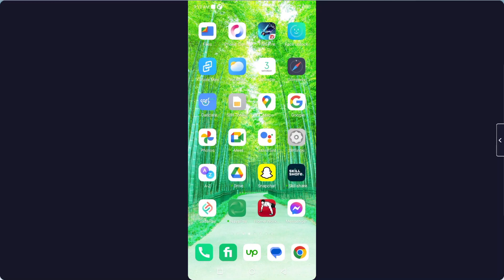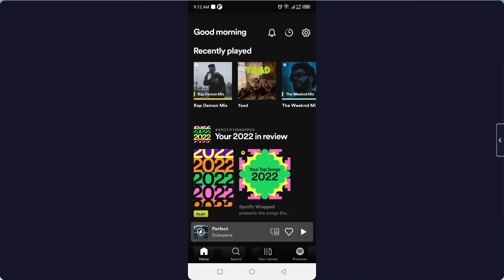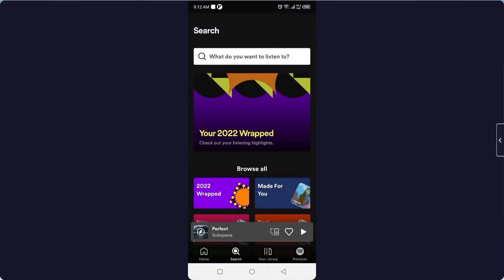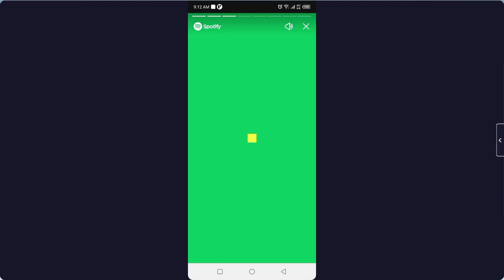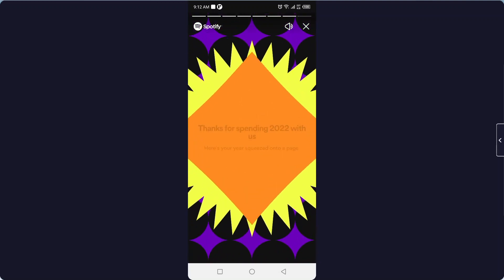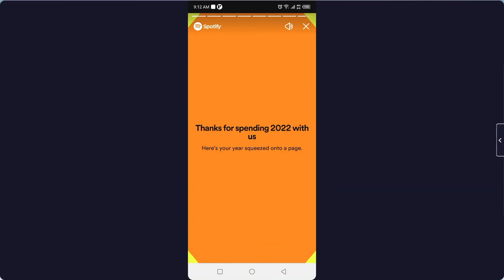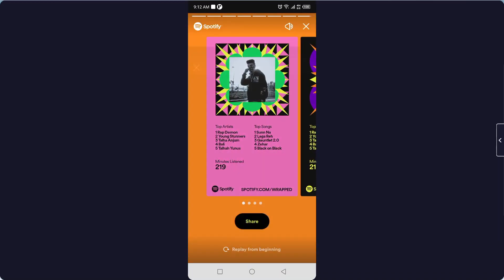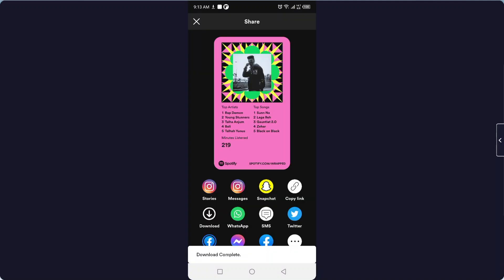How to Download Spotify Wrapped 2022